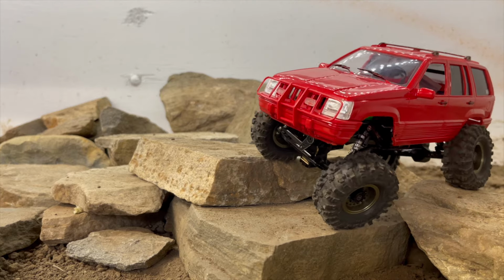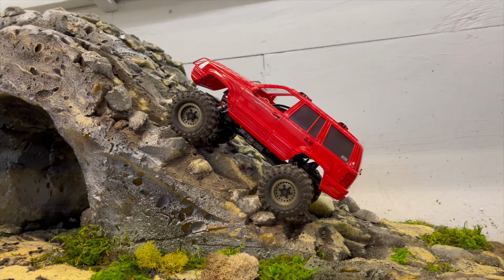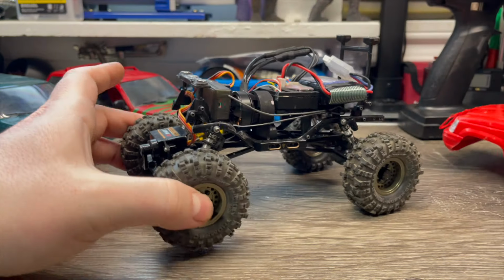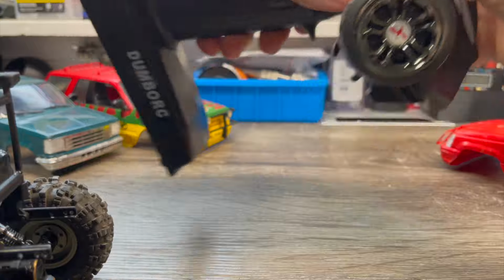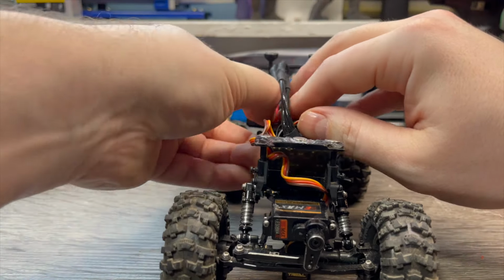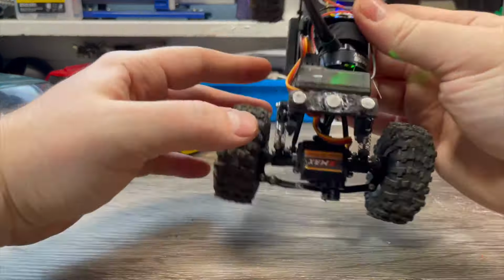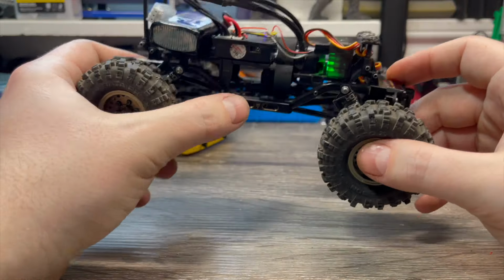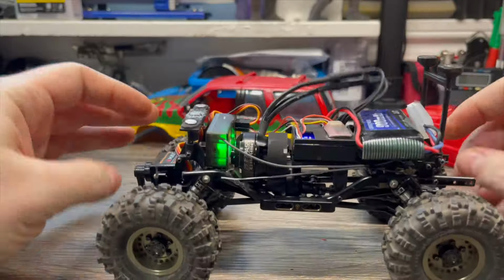Scx24 Upgraded! // Busted Servo?!?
Finished up another hardbody model build, the Jeep Cherokee. It's a Lindberg 1/20 scale model. I had a lot of fun with this build, but I think my servo is dying... Had some trouble with it during all these runs but of course it worked at the end when I tried to replicate the problem! Anyways hope you enjoy.

Base Vehicle: Axial SCX24
Body: Lindberg 1/20 Jeep Grand Cherokee
Motor: 1400kv Surpass Brushless
ESC: Furitek Tegu
Receiver/Transmitter: DUMBORC
Tires: Proline - Mickey Thompson Baja Pro4x
Metal Upgrades: HotRacing, Treal, (Unbranded eBay stuff), Etc.

Crawler Baller Comp Videos: